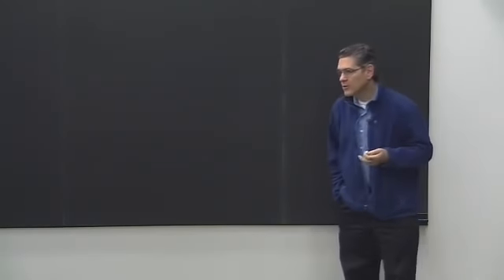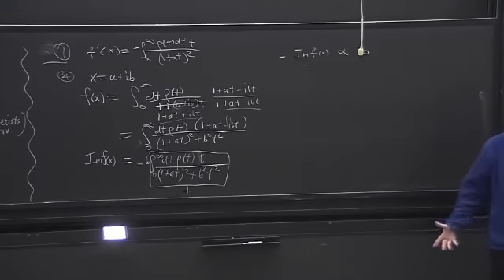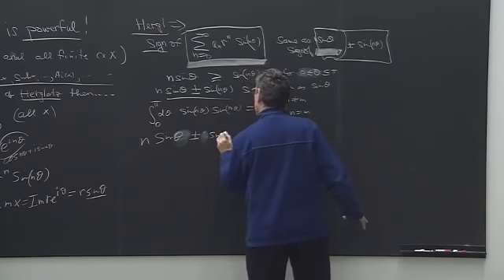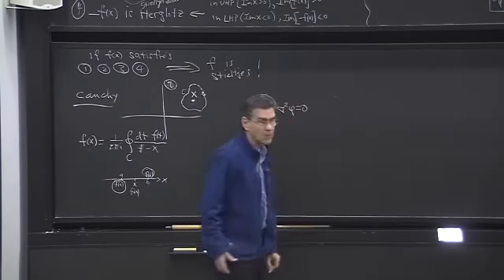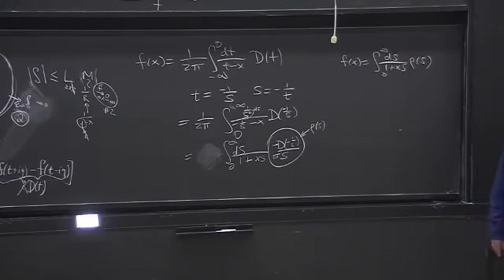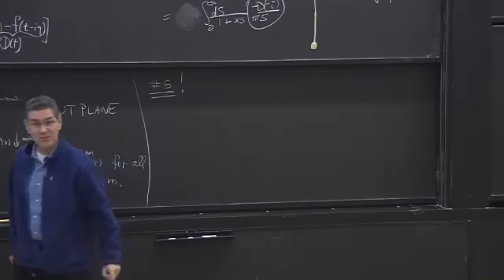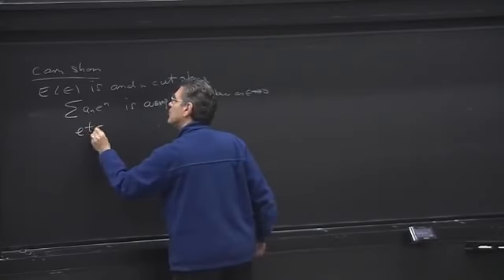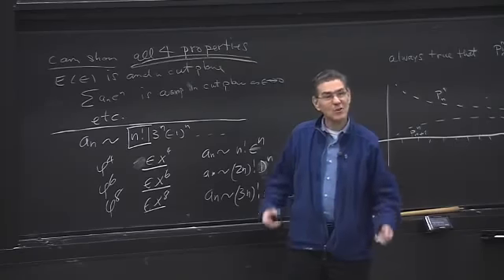Mathematical Physics Lecture 11